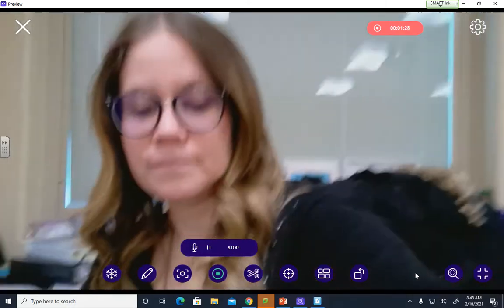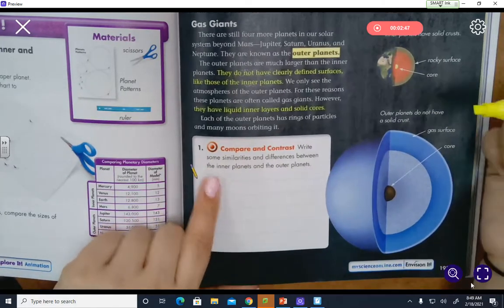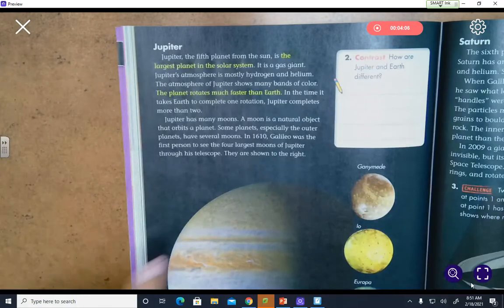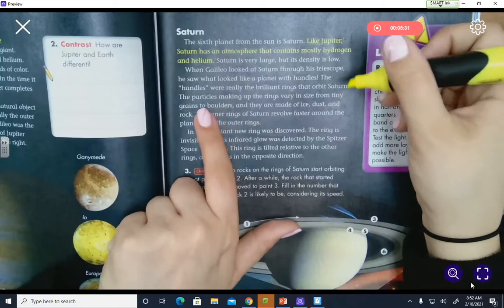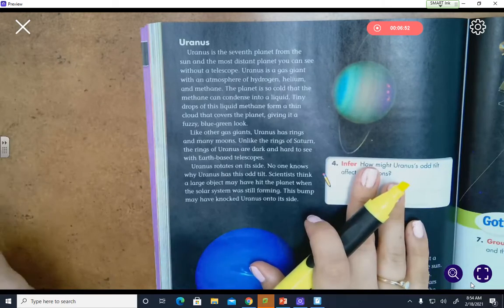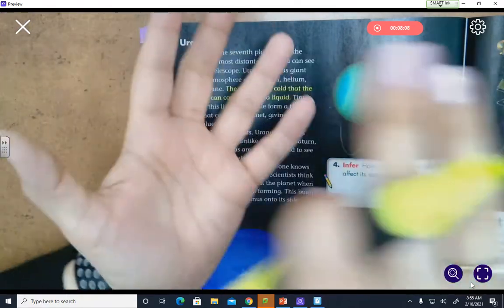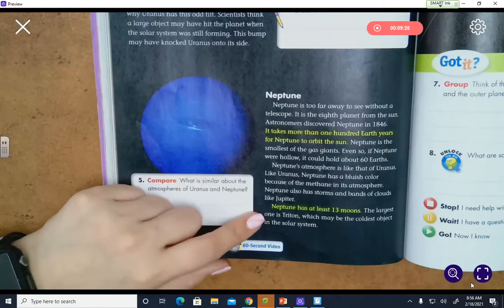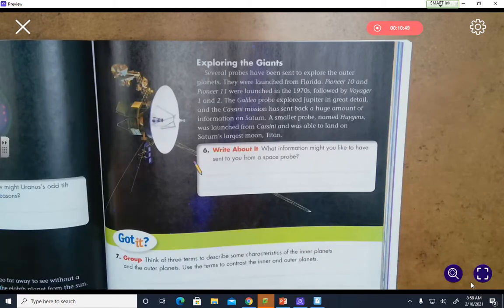Chapter 5 Lesson 4 Outer Planets Reading